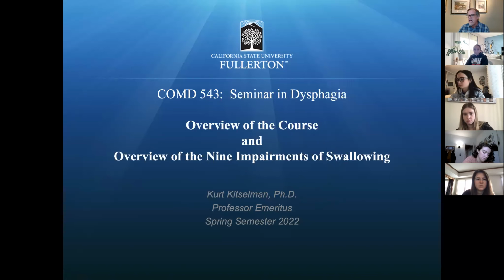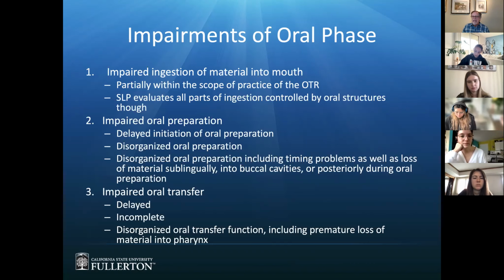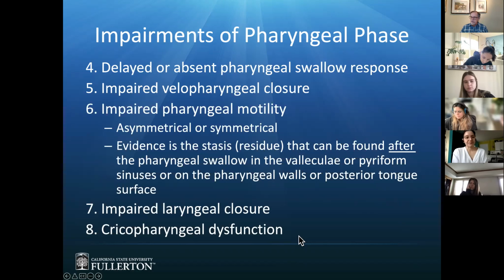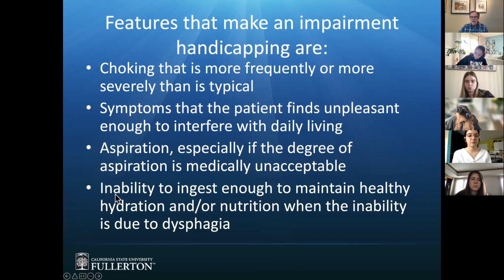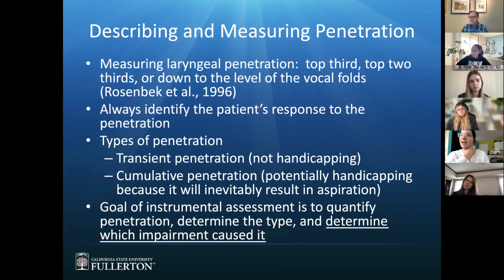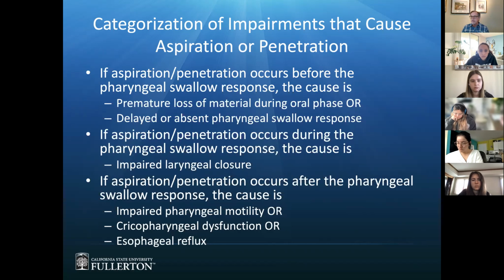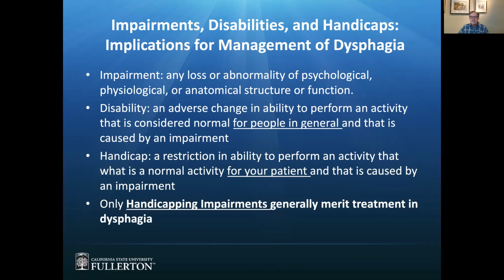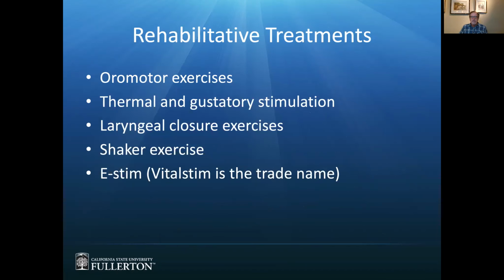COOMD 543 Introductory Lecture on the Nine Impairments